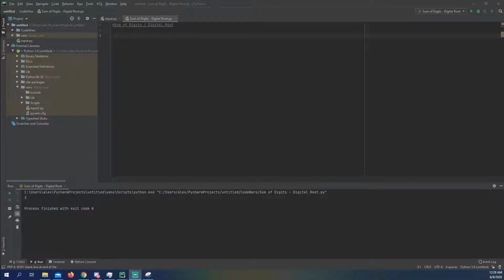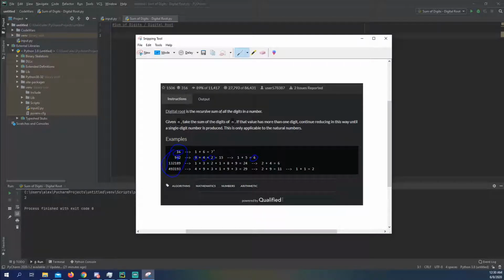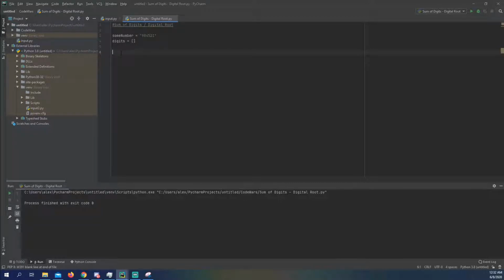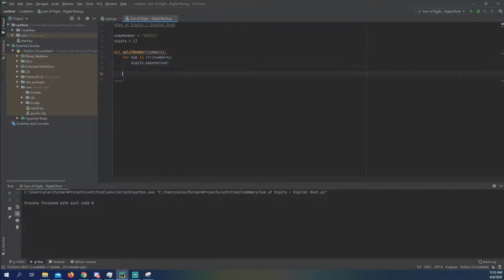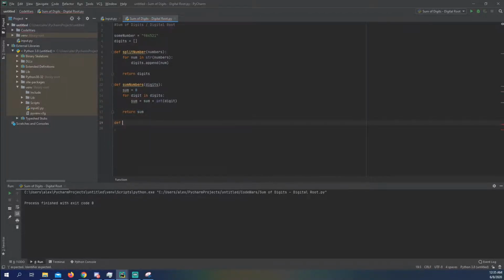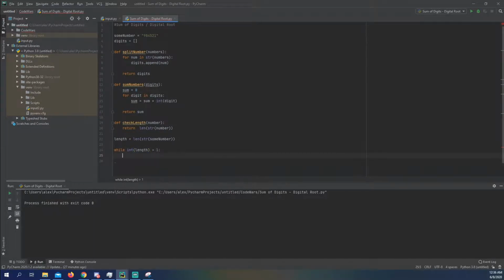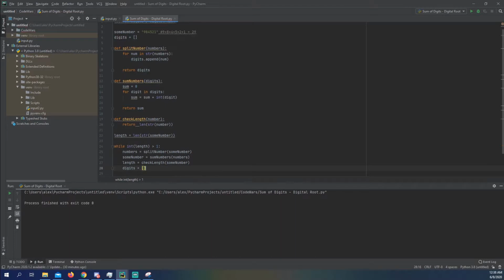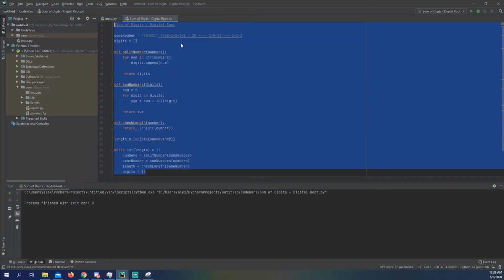CodeWars Python | Sum Of Digits | Digital Root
CodeWars Python | Sum Of Digits | Digital Root | 6kyu level | Solution & Practice
This is a free tutorial explaining how to solve the python problem.

Great training and practice in Python. Please note that I solved in the long way, this problem can be solved in 1-2 lines.

I demonstrated that way of logical thinking and how you can solve it with basic knowledge.

CodeWars Python | Tip Calculator | 8kyu level | Solution & Practice